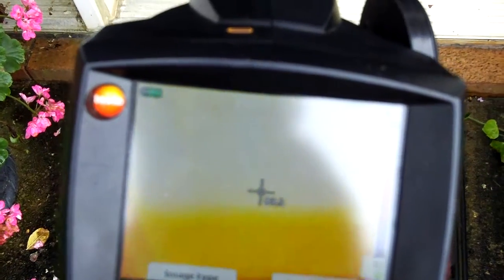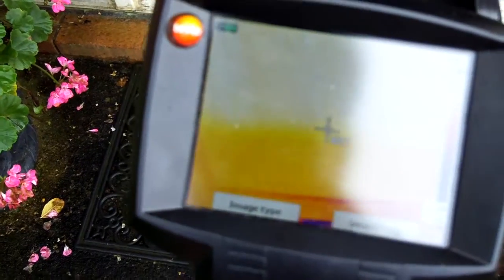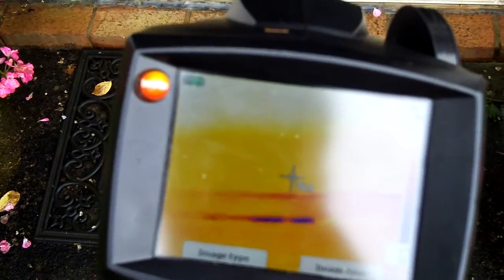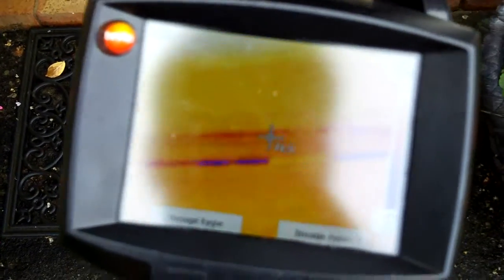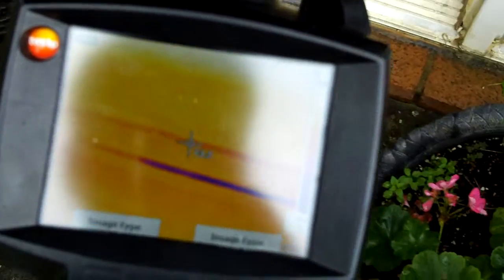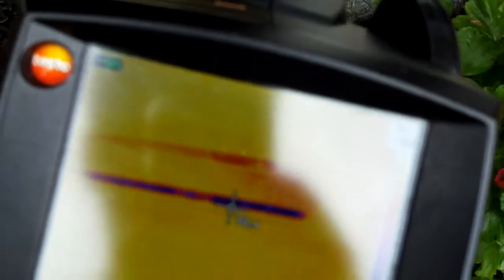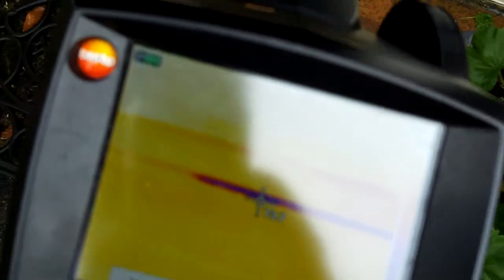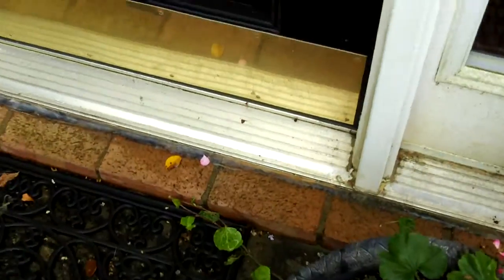Charlotte Home Inspector Uses Thermal Infrared Camera to Detect Moisture at Front Door.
Charlotte home inspector Preston Sandlin uses thermal infrared cameras to find things on home inspections that other Charlotte inspectors can't see.  It isn't that the other Charlotte inspectors are bad home inspectors it's just that they can't see as much as the home inspectors at Home Inspection Carolina with the thermal infrared technology.  Because the infrared camera can detect surface temperatures and surface temperature differences the inspector can see when there is an anomaly.  This anomaly can mean moisture or missing insulation.